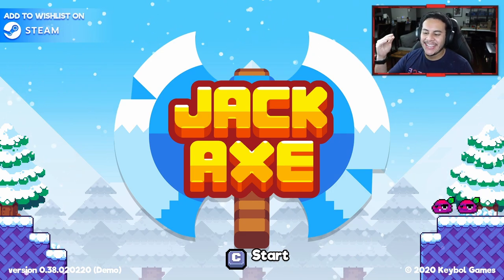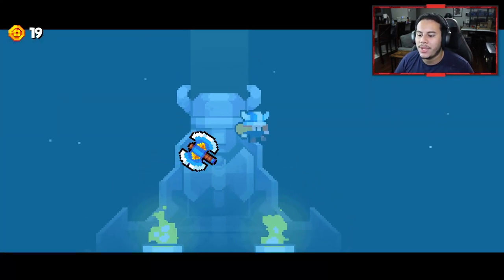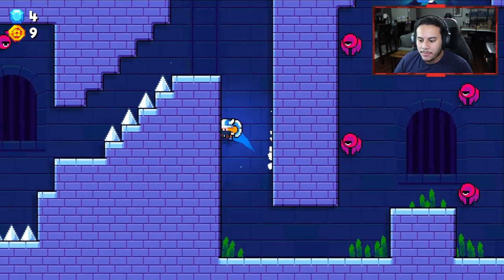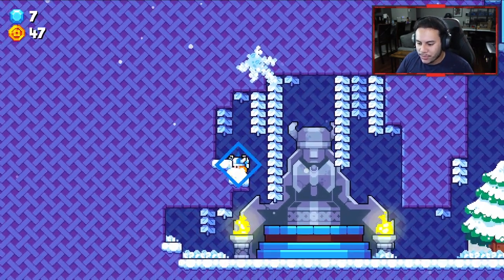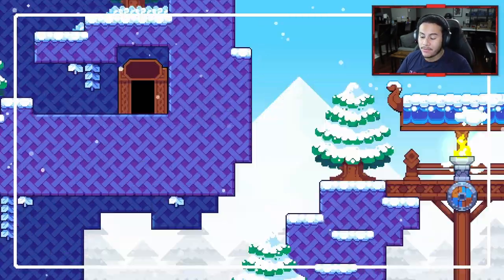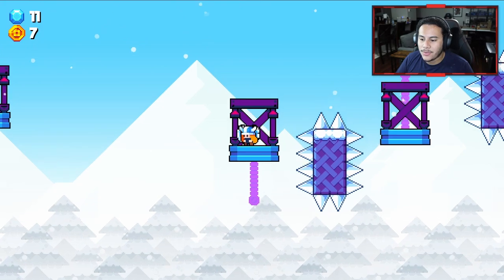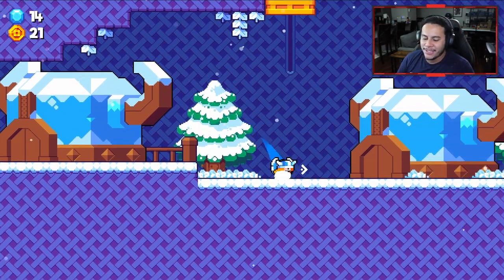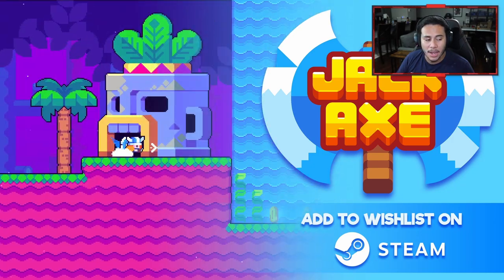Jack Axe | Full Demo Playthrough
I have partnered up with The Indie Houses, an international collective of 7 publishers helping change the face of indie games. They were kind enough to provided me with early access to about 40 demos for new and upcoming indie games. In this video, I will be checking out Jack Axe!